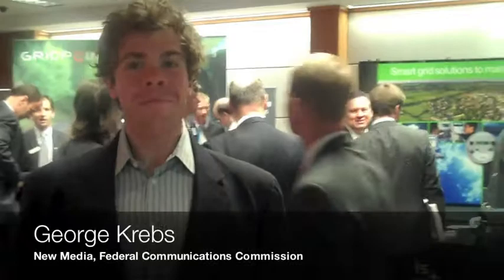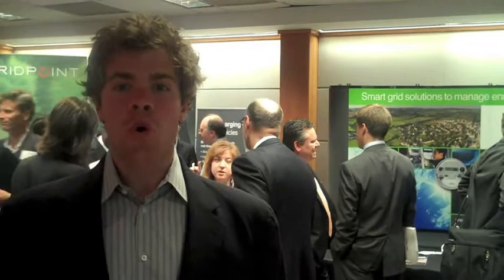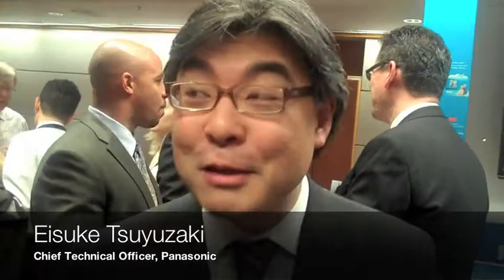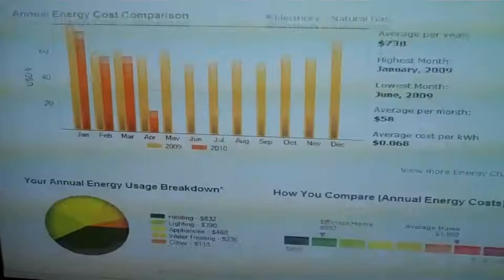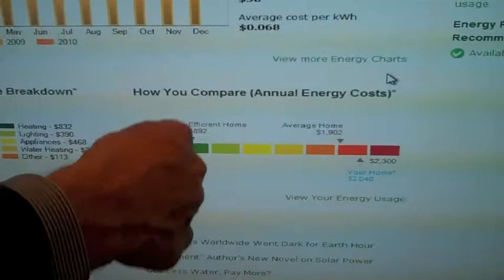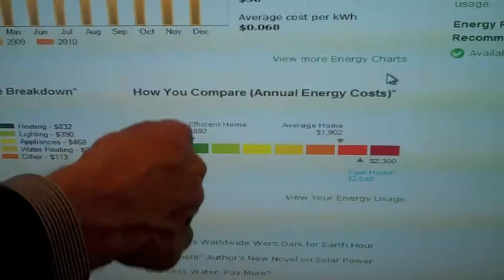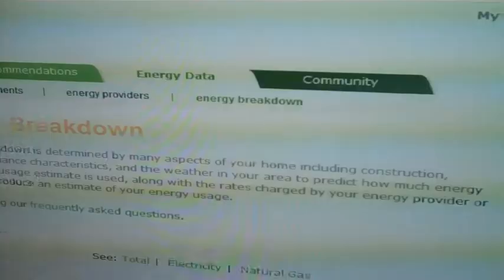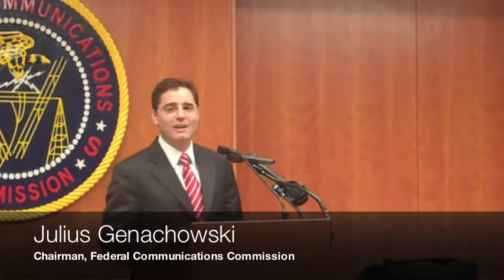A Look at the FCC Clean Technology Showcase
The FCC held its first ever Clean Technology Showcase on Tuesday, May 18th. More than twenty companies exhibited their clean technology solutions. Speakers included Chairman Genachowski, Chairman of the FERC Jon Wellinghoff, and Secretary of Energy Steven Chu.

(Public Domain)